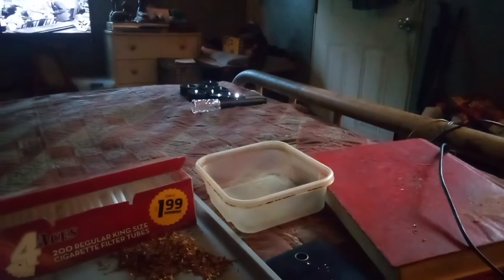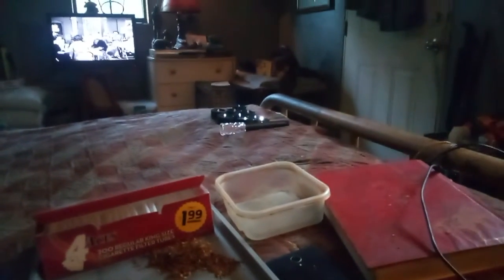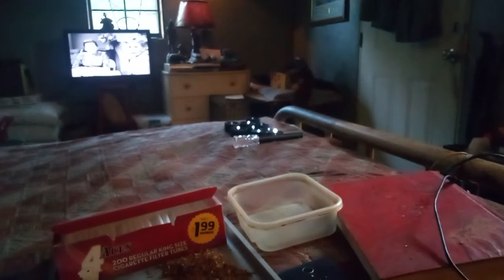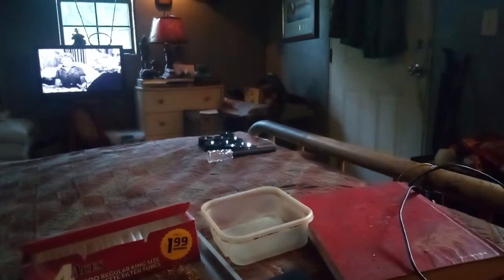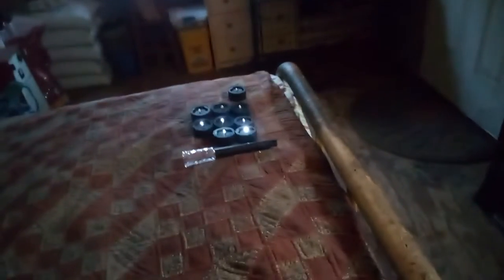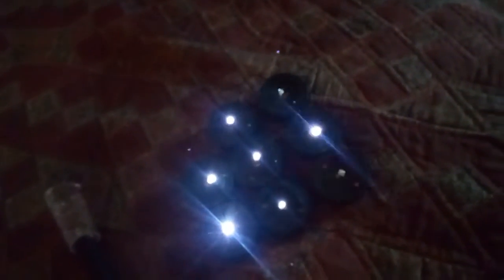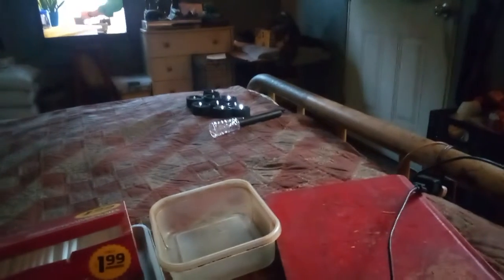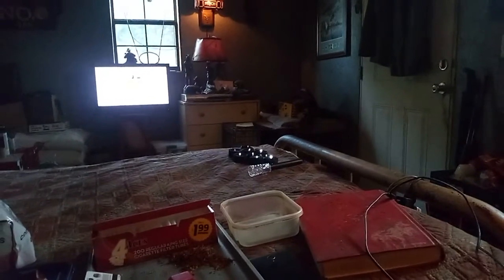#147 Part 1 DIY Solar Street Numbered Sign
Michael Flora My Crooked Road Homestead